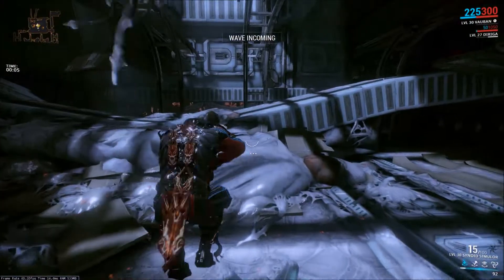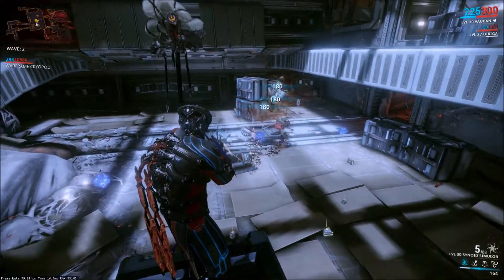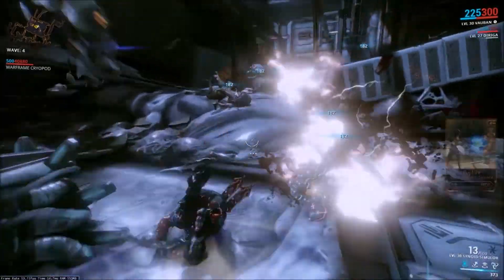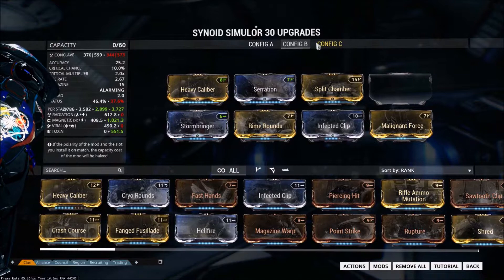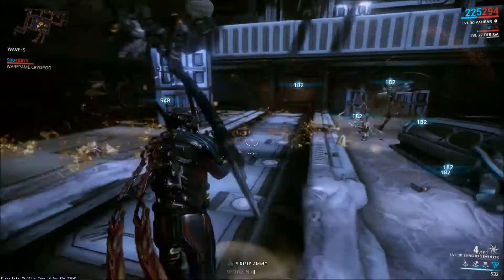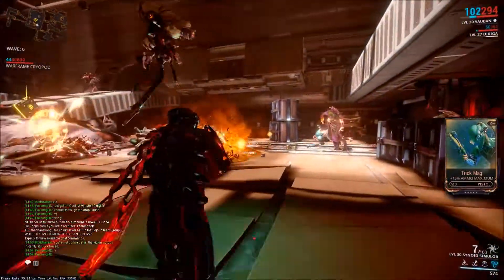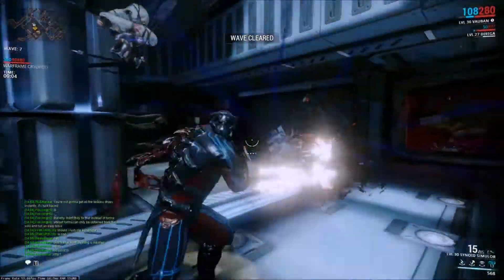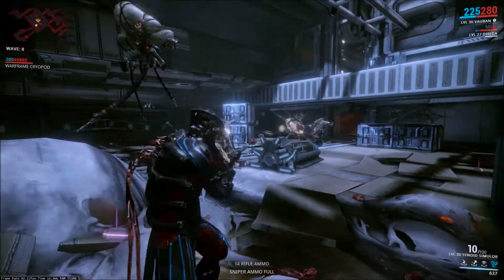Let's Play Warframe- Synoid Simulor [1 Forma Build]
In this fantastic episode of Let's Play Warframe, I talk about the new Synoid Simulor! This new syndicate primary belongs to Cephalon Suda and can be purphasaed through them for 125k standing. This weapon has many advatages over the original, including fire rate, magizine size, and reload speed plus it can proc Entropy which is also great to have! The one down side to this weapon is that is still only deals magnetic damage.